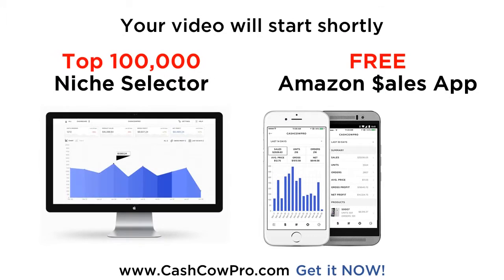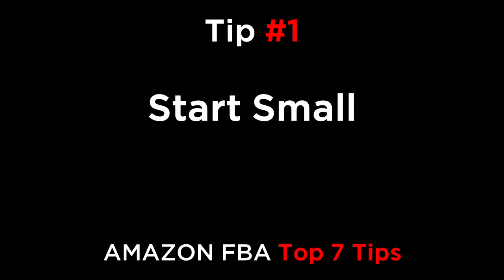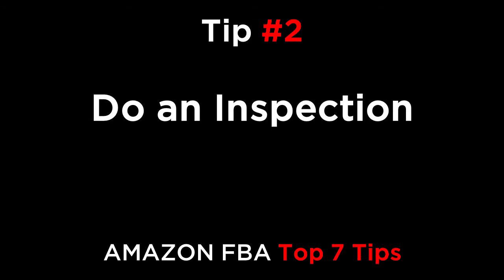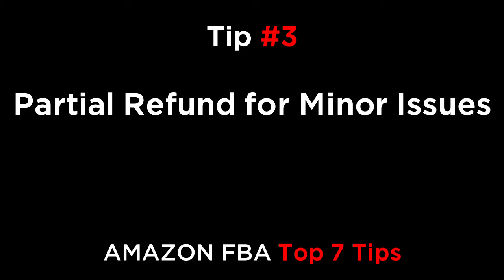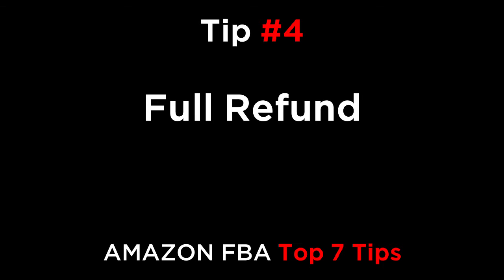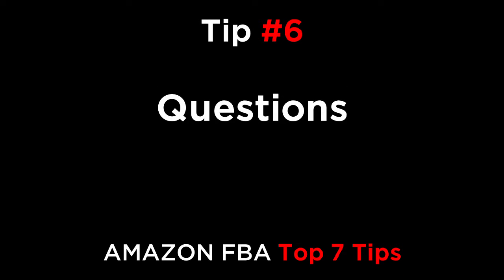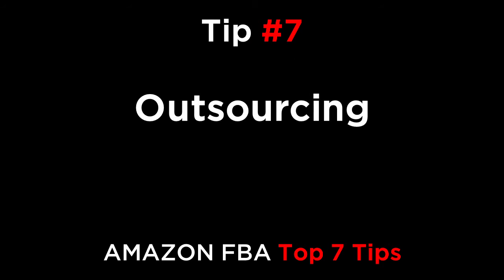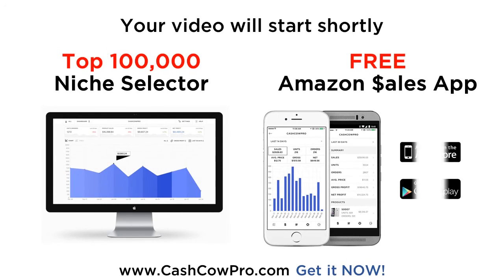Amazon FBA Dealing with customer service issues